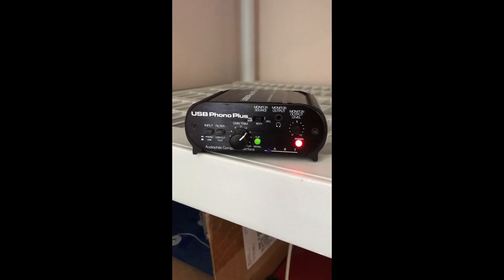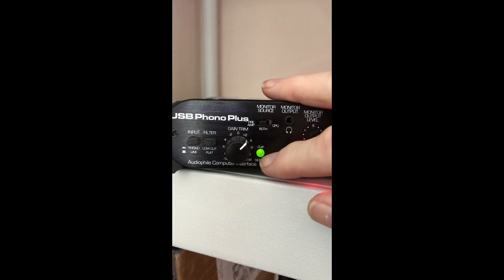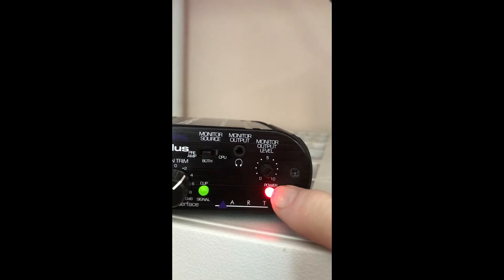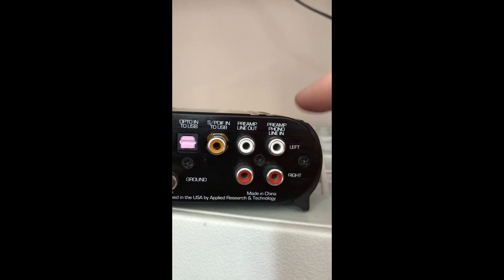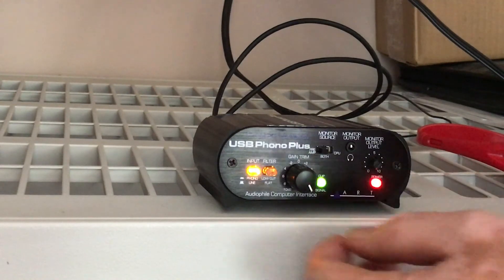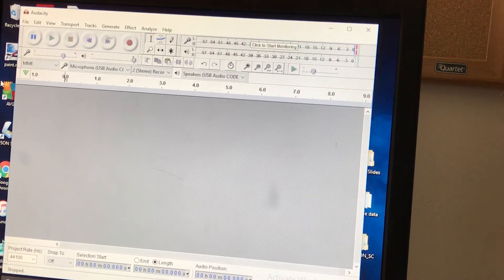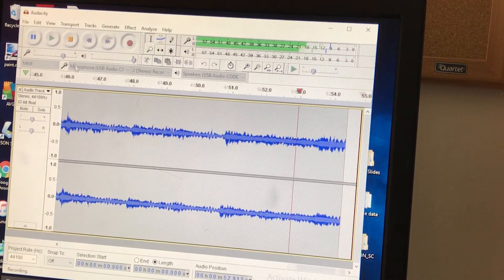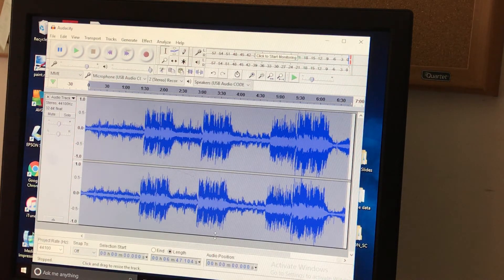ART USB Phono Plus Review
How to use  an ART USB Phono Plus with Audacity!

Note: When you first connect this unit up to a computer it auto configures to Mono. Right click on the speaker Icon, selected recording devices. Right click on the microphone, select advance the set it to stereo 16 bit 48000 hz DVD quality.

Here is the link to Genesis - Your Own Special Way  Video Using the recording I made while demonstrating the  USB Phone Plus